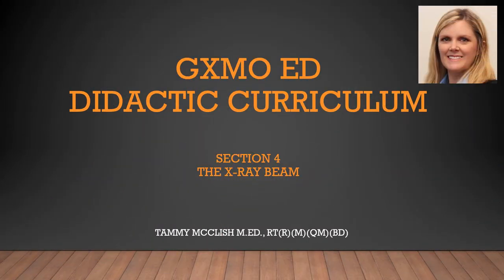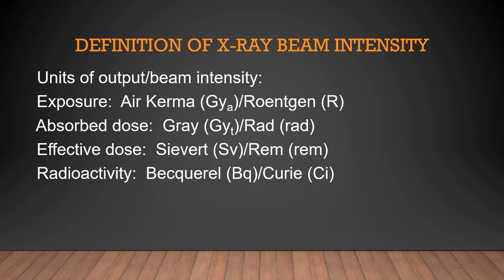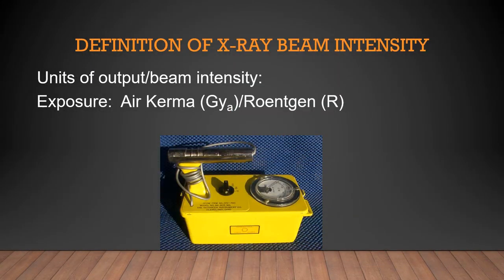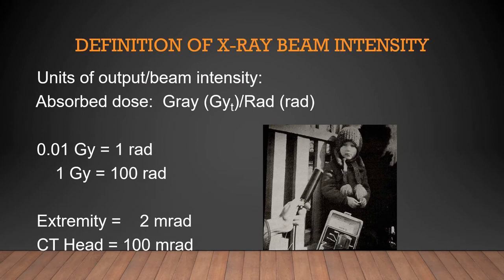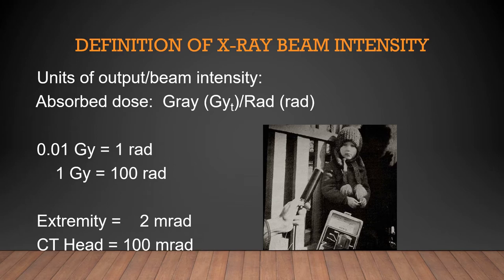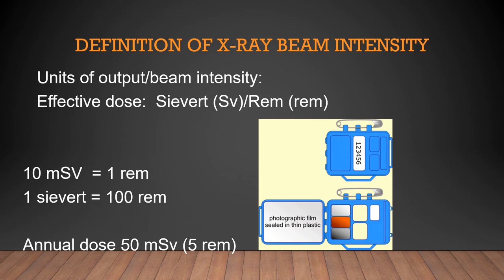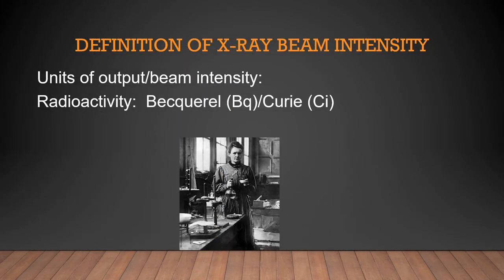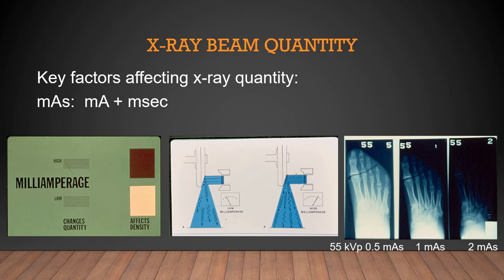GXMO ED Section 4